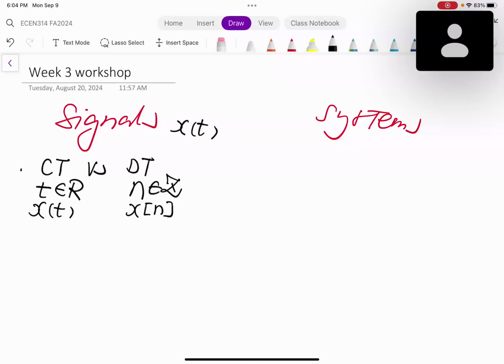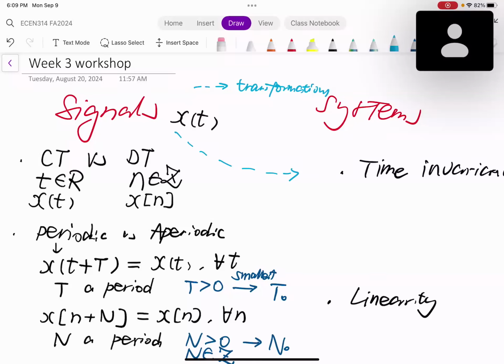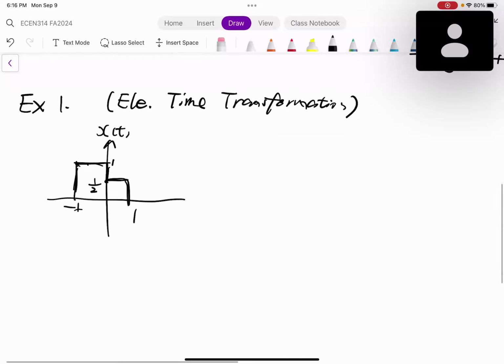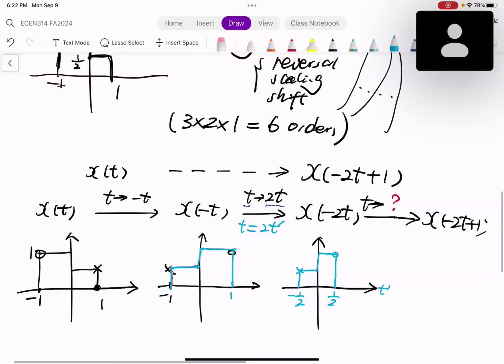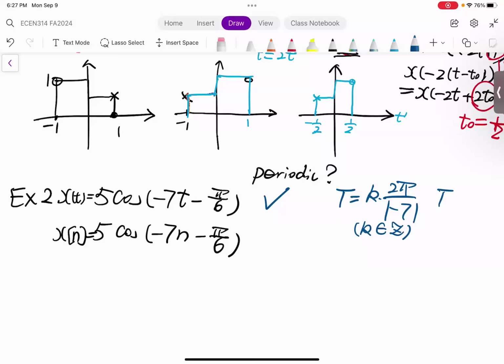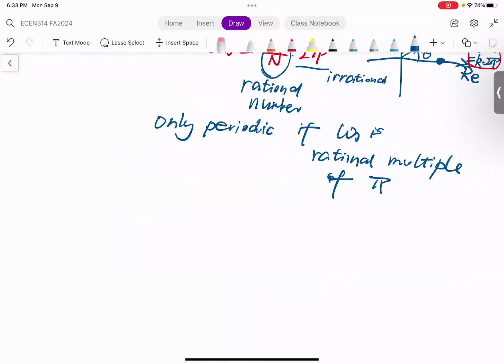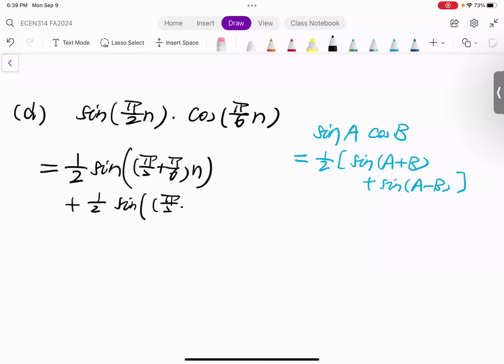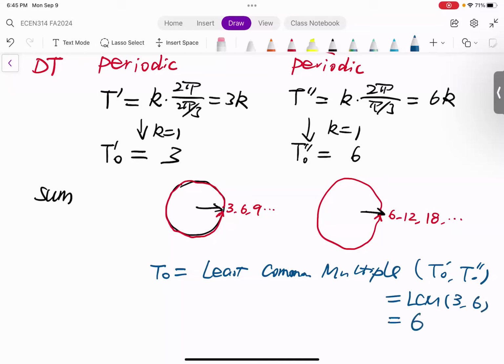1. Examples for Basic Signals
Elementary affine time transformations of signals: time shift, time reversal, and time scaling.
Basic signals: continuous-time (CT) and discrete-time (DT) complex exponentials, impulses, and step signals.
Other concepts: periodicity
Also included are concepts about basic system properties such as time invariance and linearity.